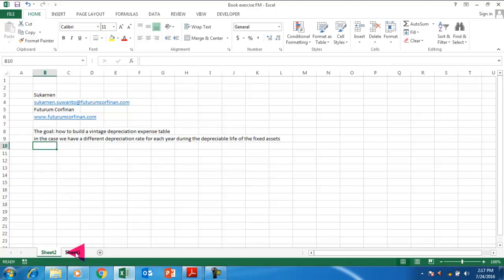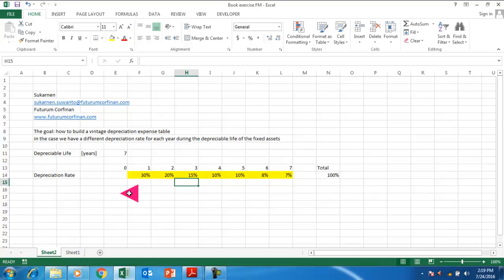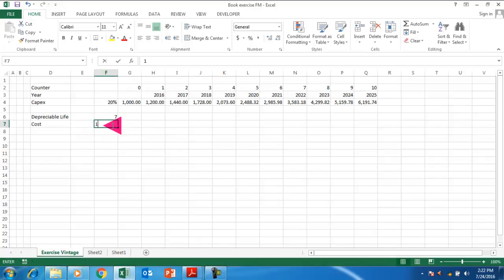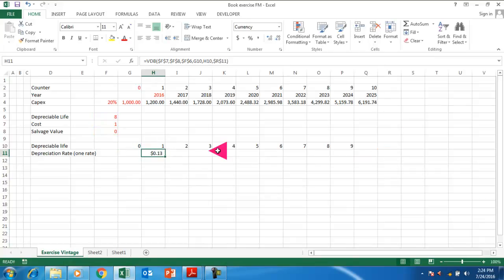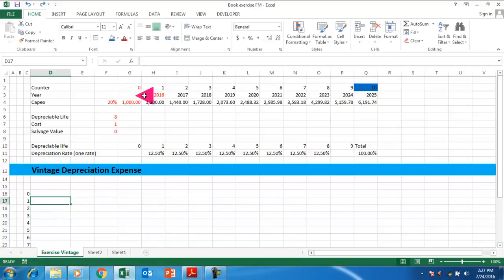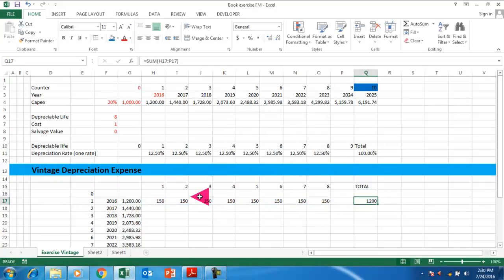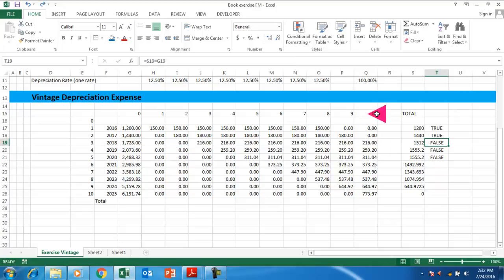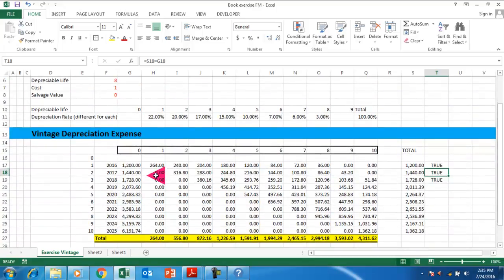Vintage Depreciation Expense for Project Finance Model